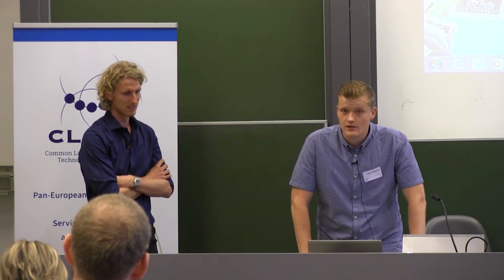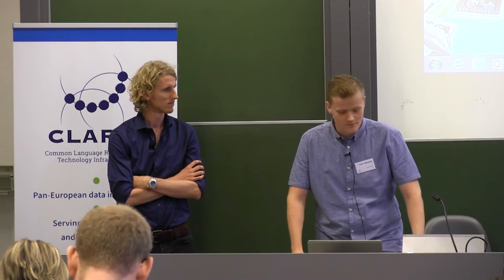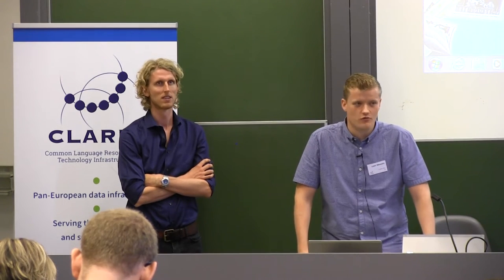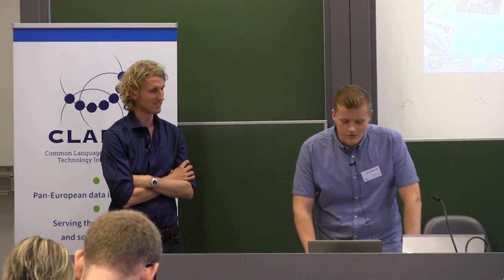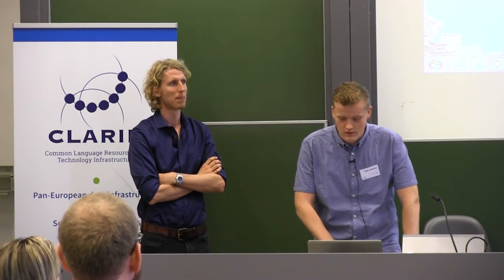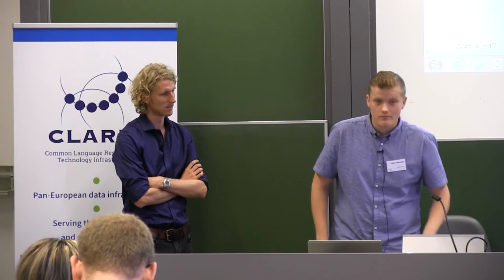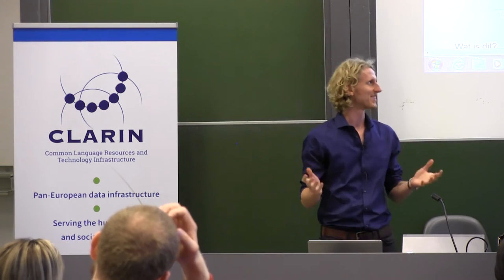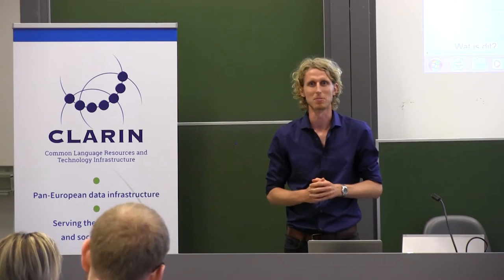Comparison and demonstration of Delpher and BelgicaPress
Leon Wessels, CLARIN ERIC
Betto van Waarden, KU Leuven

CLARIN-PLUS workshop: "Working with Digital Collections of Newspapers"
KU Leuven, 19-21 September 2016